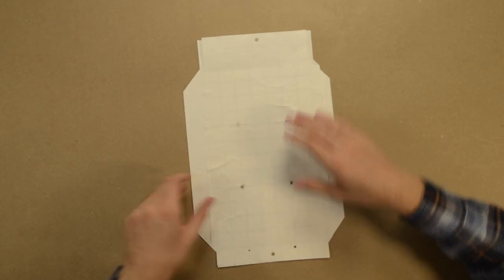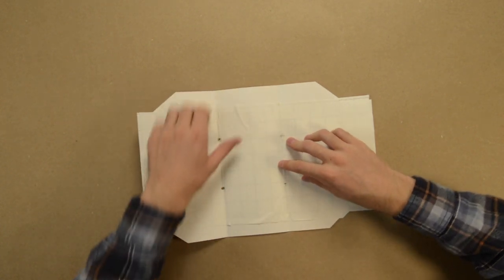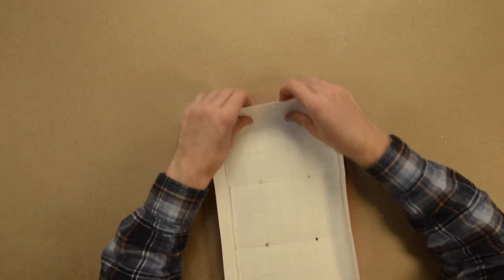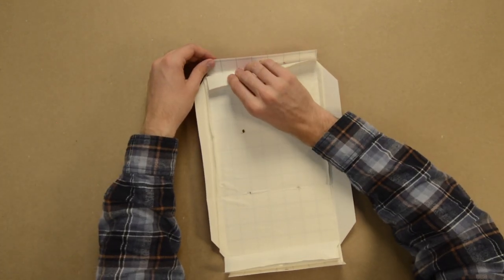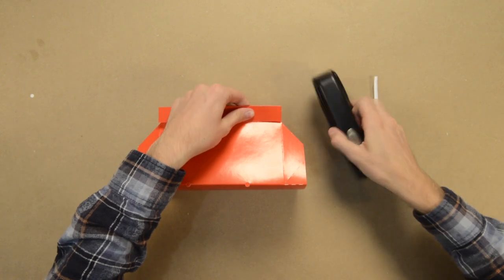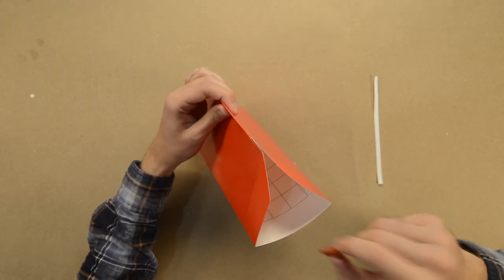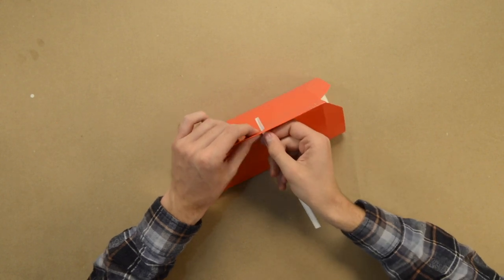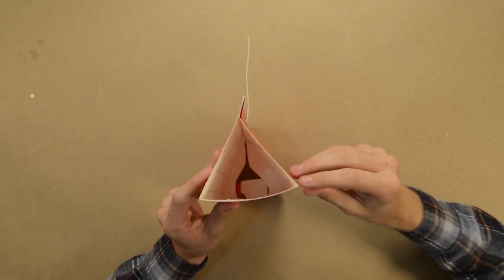Red Paper Delta Trap Assembly